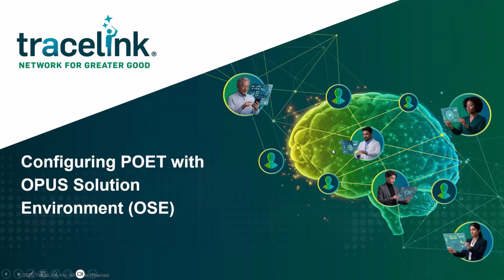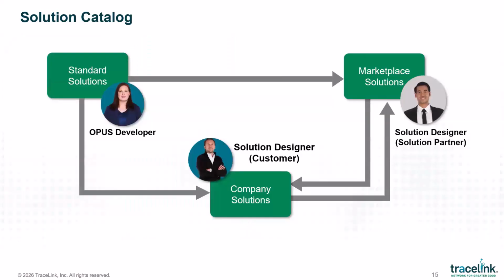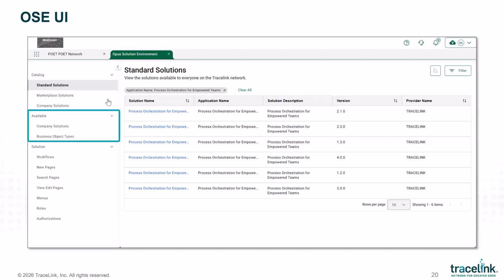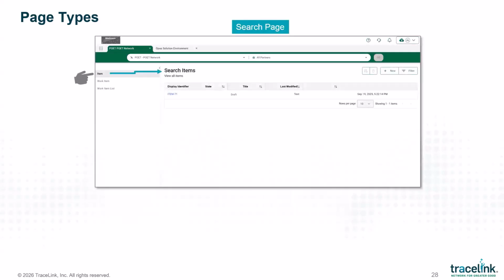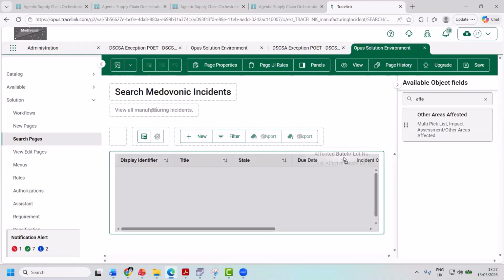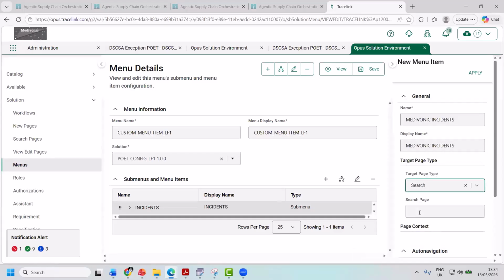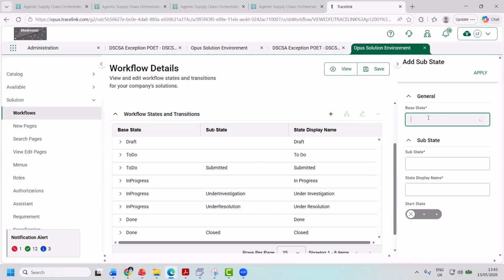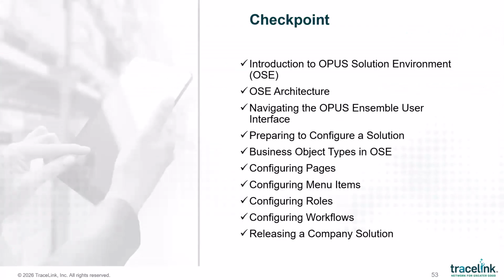Configuring POET with OPUS Solution Environment (OSE)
Learn how to configure, customize, release, and activate POET solutions using the OPUS Solution Environment (OSE).

In this video, you’ll explore OSE architecture, metadata-driven configuration, Business Transaction Objects (BTOs), the OPUS Solutions Catalog, and key no-code configuration tasks such as pages, menus, roles, and workflows. You’ll also learn how to create company solutions from standard solutions, release them through the Pack process, and activate them for a specific POET network.